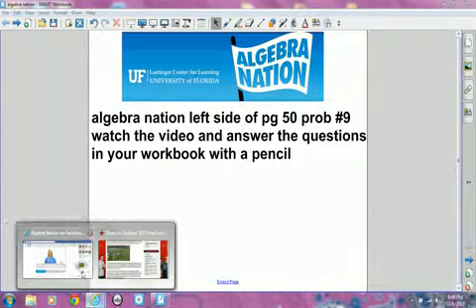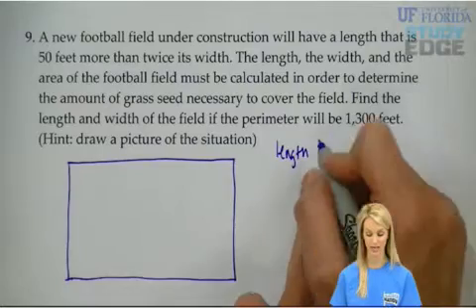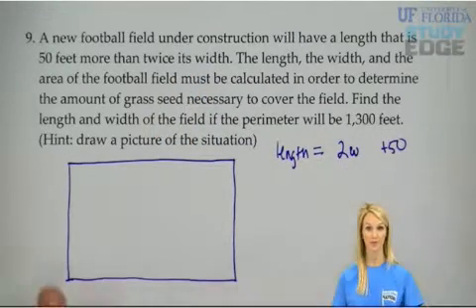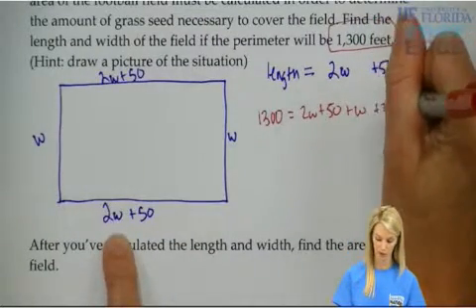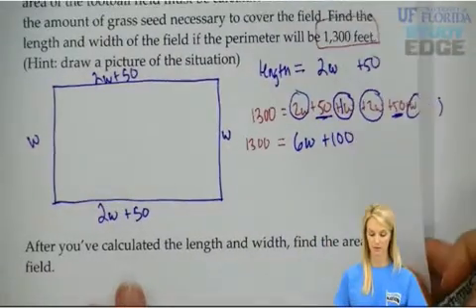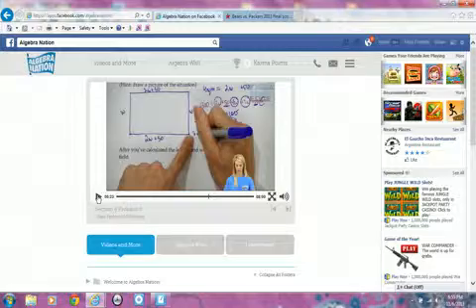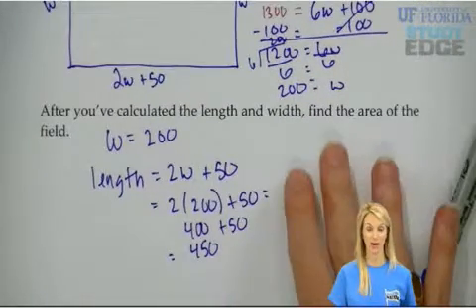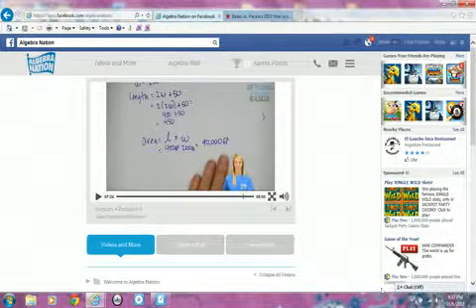AN pg 50 prob 9